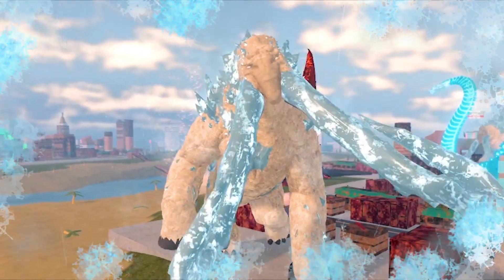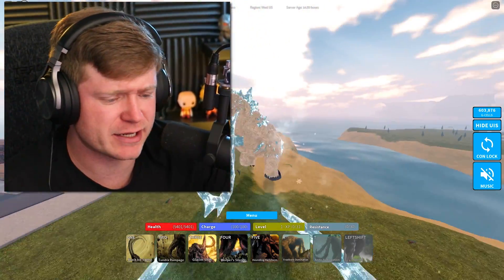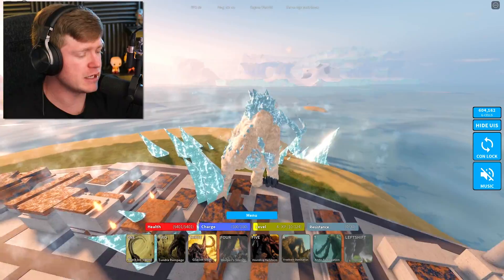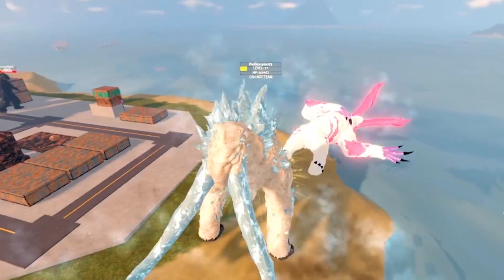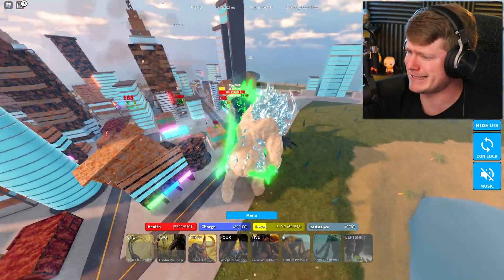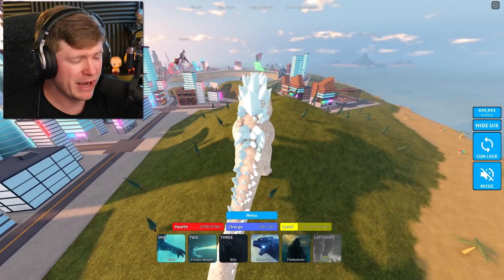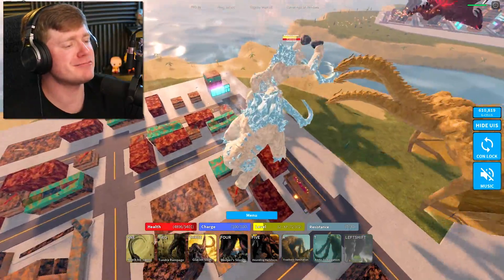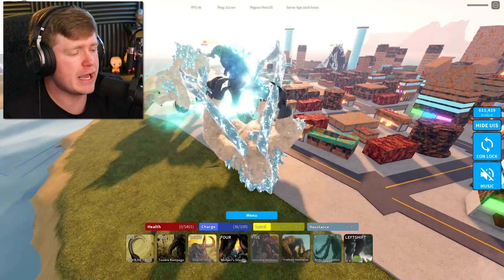FROZEN BEHEMOTH DESTROYS THE WORLD IN ROBLOX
Kaiju Universe but we find the NEW Frozen Behemoth in Roblox!!